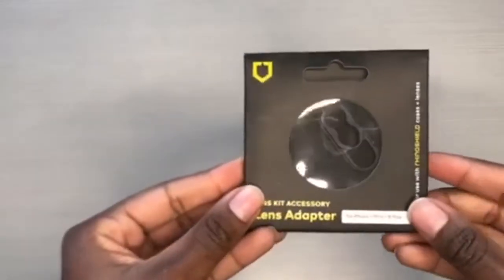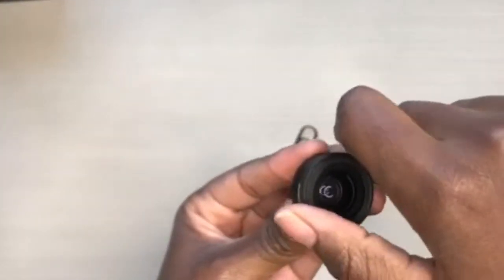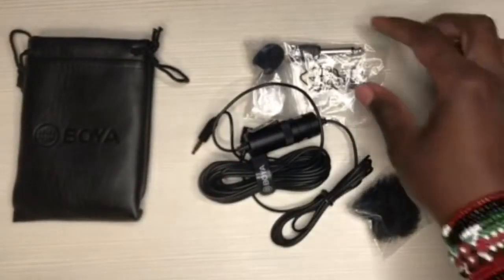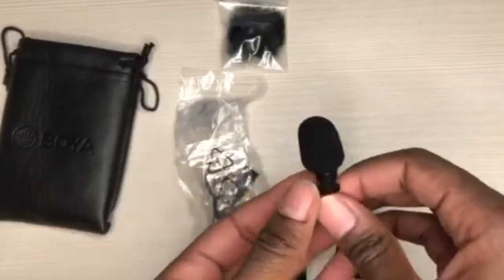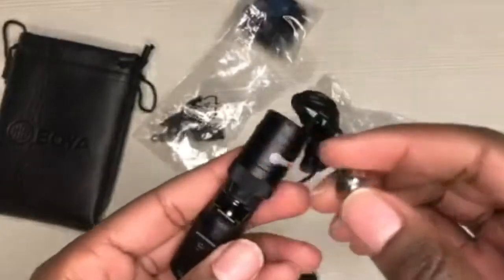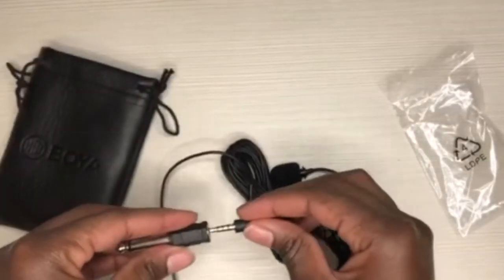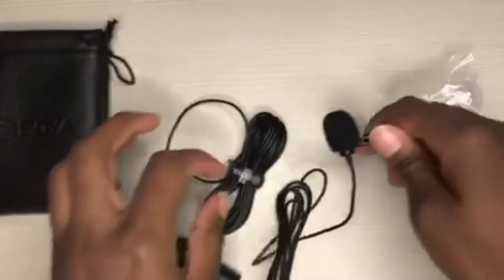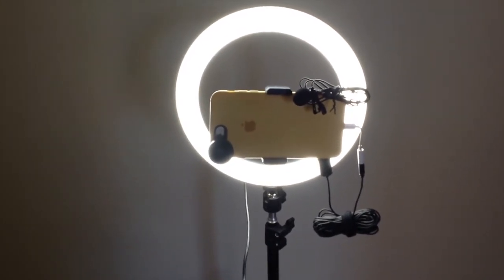STARTER EQUIPMENT AND PRODUCTIVE SETUP FOR YOUTUBE - Boya M1 Lavalier Mic & Rhinoshield Lens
Have you wanted to start a channel and didn't know which equipment to start with? Then this video is for you! In this video I review the Boya M1 Lavalier Mic and Rhinoshield Lens and at the end I show you my basic but productive set up for YouTube. I hope it helps and also encourages you to start your own channel!

If you have any questions or remarks feel free to leave me a comment on one of my youtube videos or follow me on instagram or twitter and send me a DM over there!